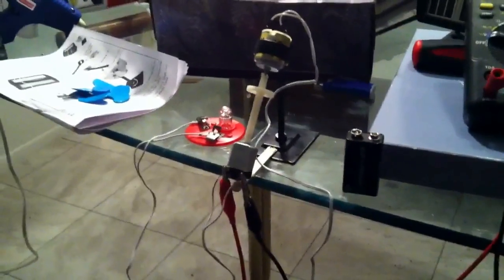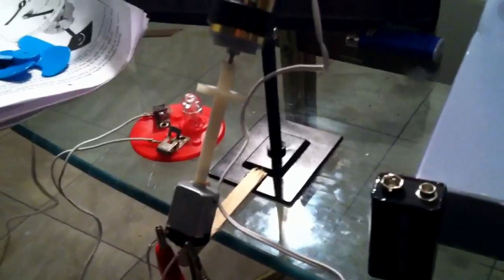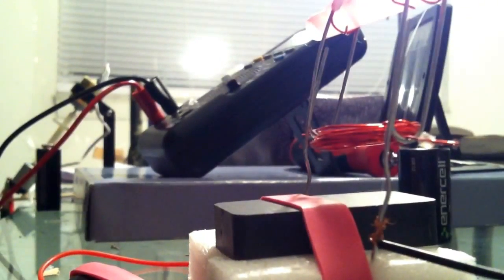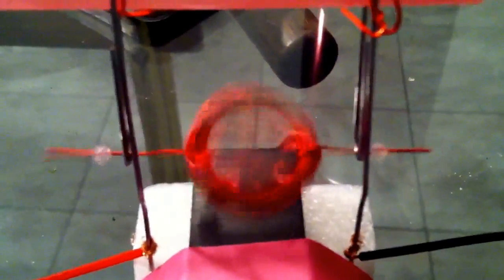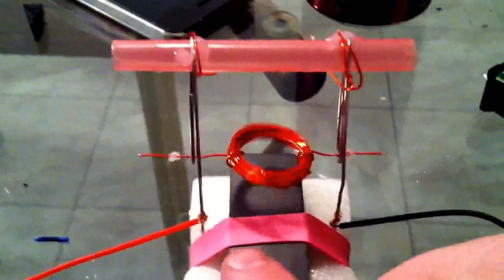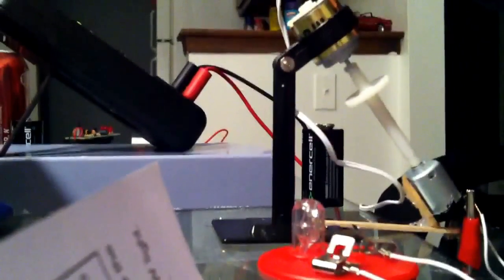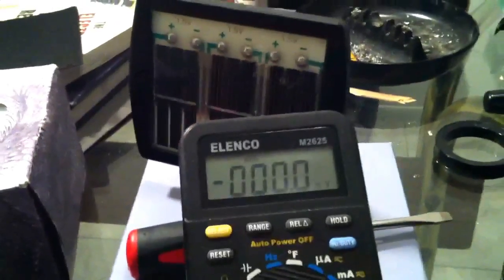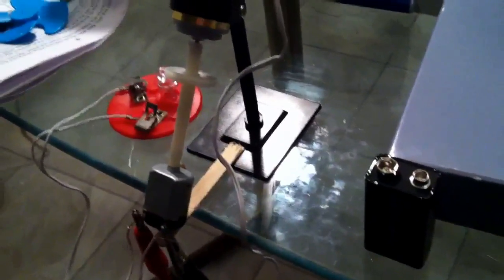*How to turn any DC motor into a DC generator*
So I have a 9v battery that powers a dc motor which is connected via shaft to another dc motor which is turned into a dc generator that produces electric current to the light bulb